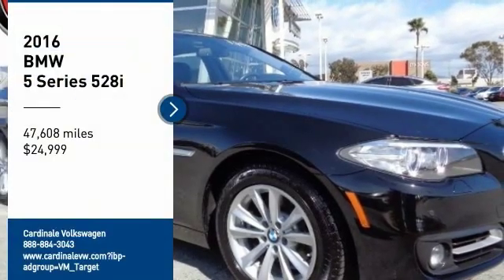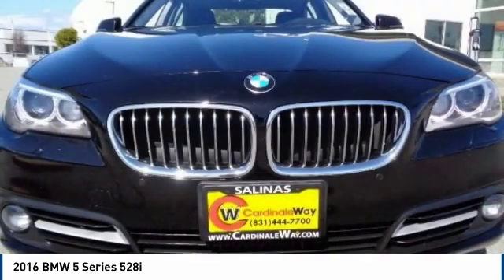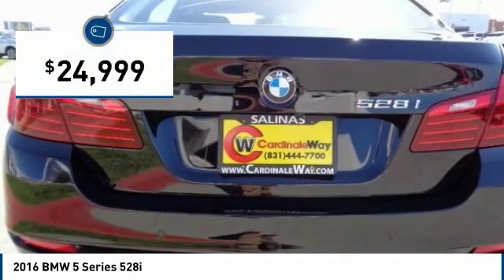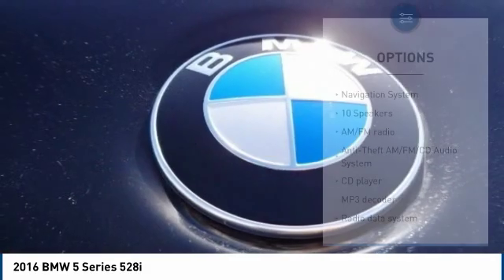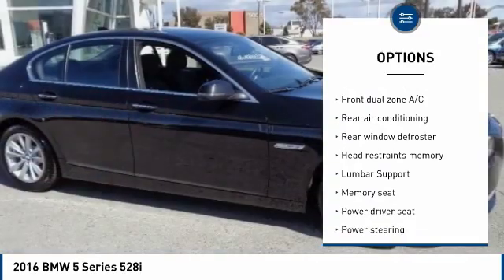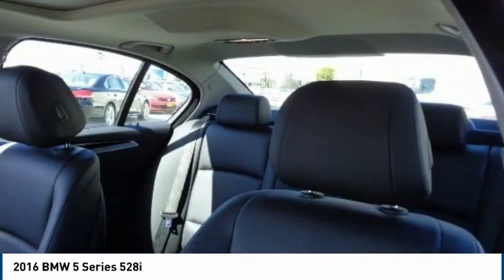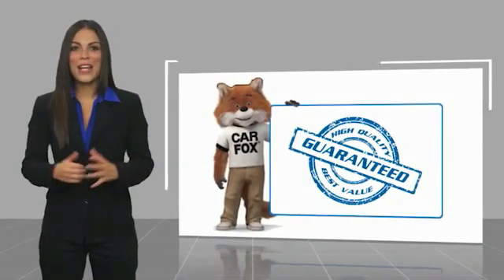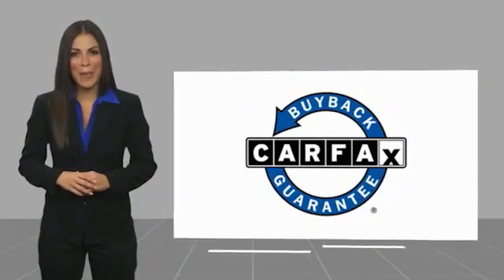2016 BMW 5 Series 2016 BMW 5 Series 528i FOR SALE in Salinas, CA P11557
2016 BMW 5 Series 528i

Cardinale Volkswagen
500 Auto Center Circle

Auto tilt-away steering wheel, Automatic temperature control, Heated door mirrors, Lumbar Support, Navigation System, Power Front Seats, Power moonroof, Rain sensing wipers, Steering wheel mounted A/C controls.  23/34 City/Highway MPG Recent Arrival!  We develop outstanding relationships where everyone wins! We are happy to send you a personalized video of any of our new and used cars, trucks or SUV s. Just call, text or email and ask. If you are in the market for a new or pre-owned vehicle, do yourself a favor and stop by our dealership in Salinas to see what we can do to help with your needs. Serving the local Salinas, Seaside, Carmel, Pacific Grove, Gilroy, Hollister, Marina, Monterey and Central Coast areas. Our prices are based on current market values and will increase or decrease occasionally to give our customers our best hassle-free offer based on current market conditions. The current advertised price is available for today only.  Vehicle price and availability are subject to change without notice.